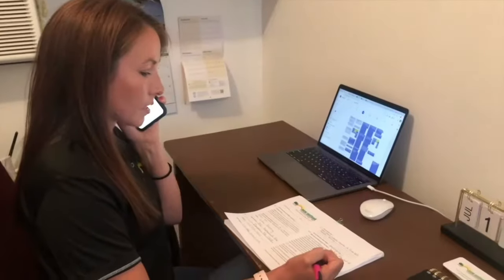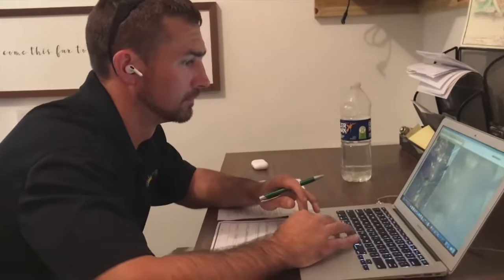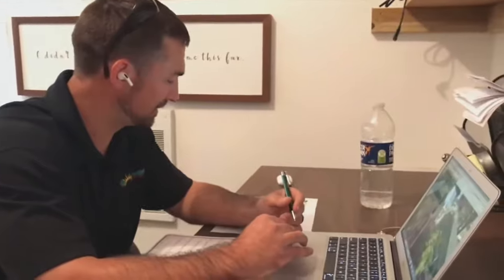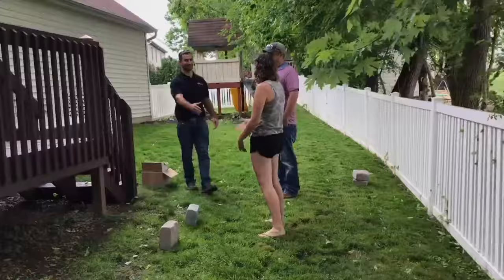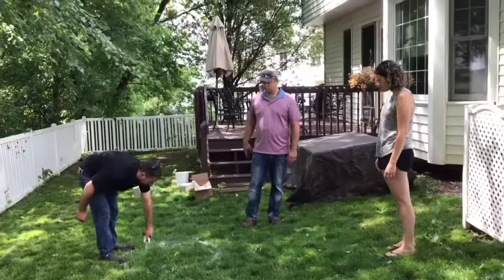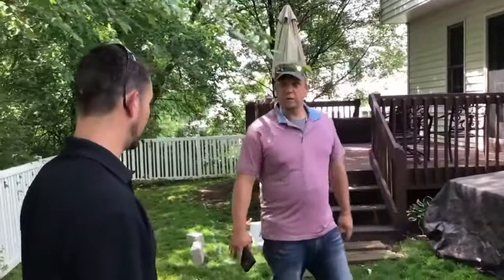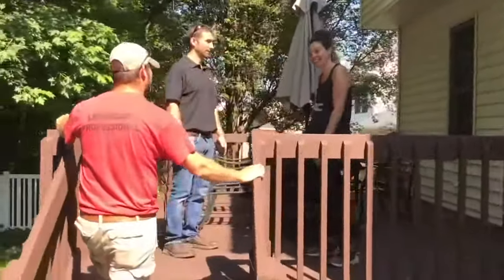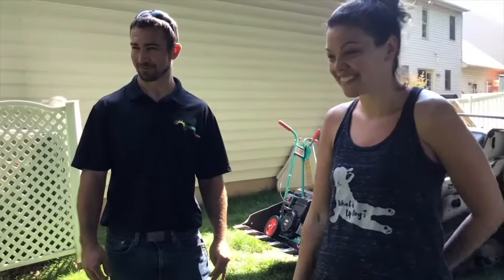What Happens When I fill out this Quote Form?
This video explains our sales process that we follow to give our clients the best experience possible.